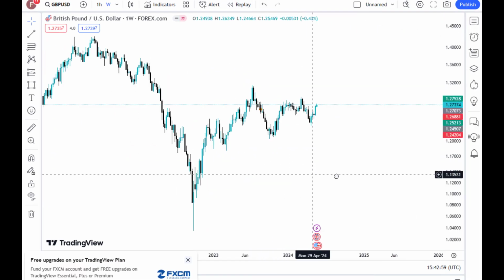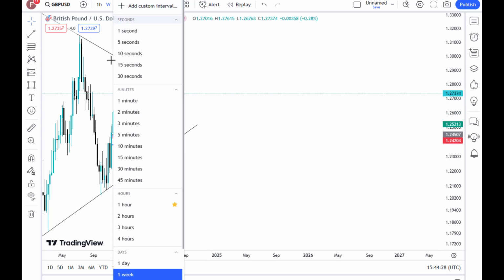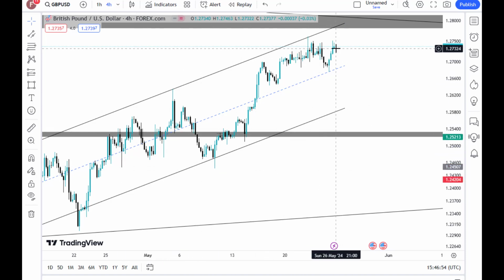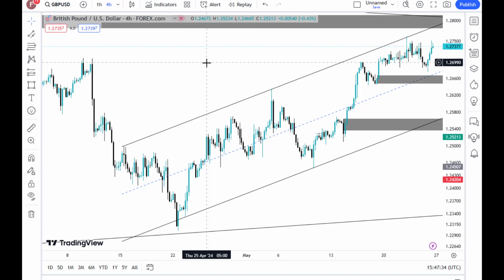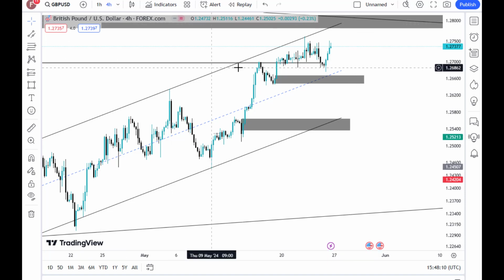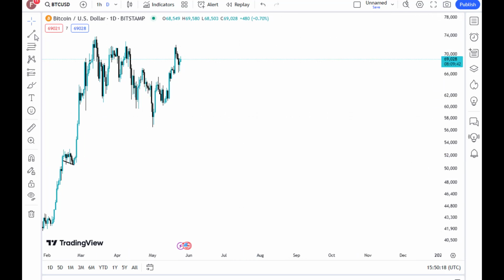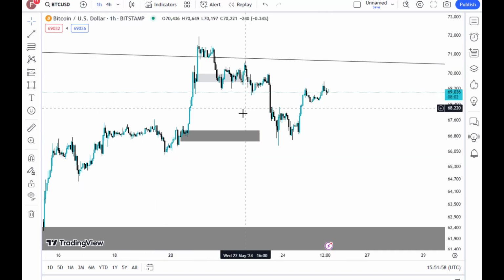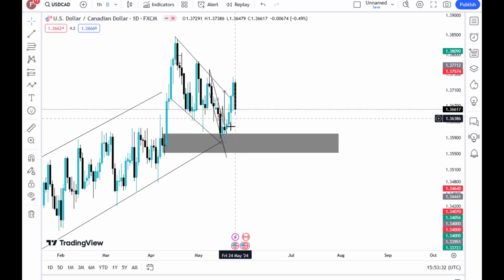TOP DOWN ANALYSIS STRATEGY THAT GIVE 500+ PIPS WEEKLY (GU,EU,BTC.. WEEKLY)